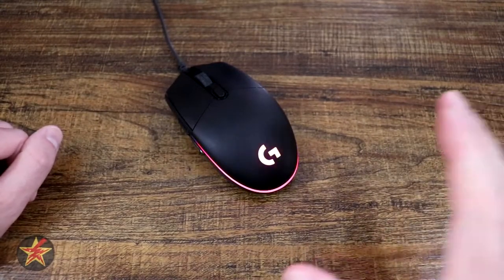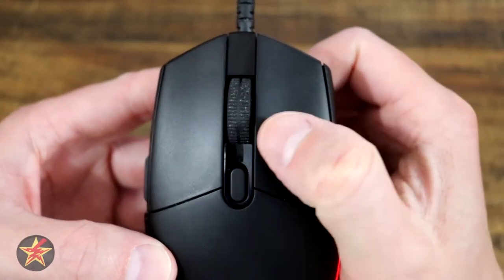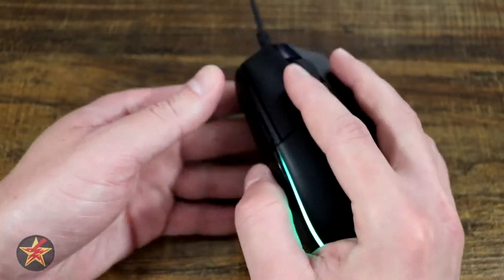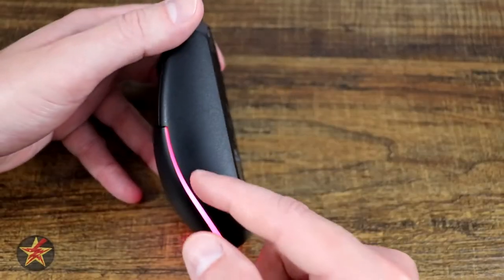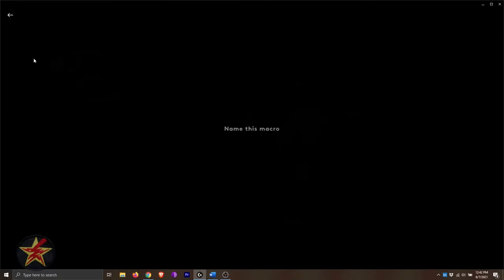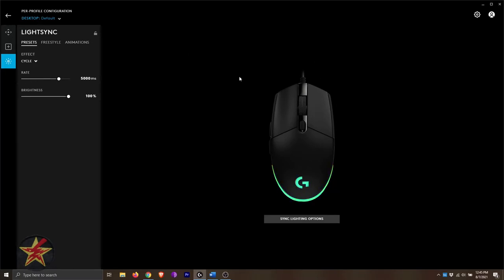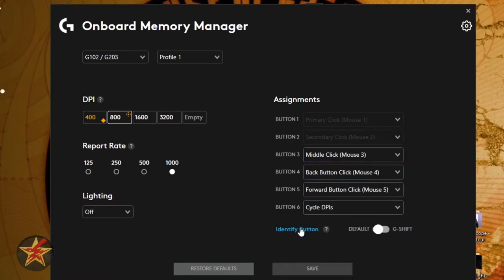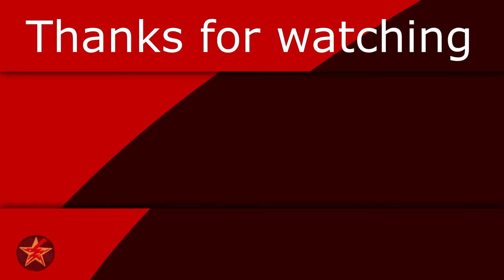Best Budget Mouse? Logitech G203 LIGHTSYNC Review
We all need a mouse if it is just for everyday use or gaming.  The Logitech G203 LIGHTSYNC fits this role very well.  Compact enough for everyday computer needs with enough features to keep all but the most hard core gamers happy.  Do you want to be the envy of the office or the one who stands out at your next LAN party?  The LIGHTSYNC, of the Logitech G203 LIGHTSYNC's name might give it away.  You get a 3 zone RGB mouse to look your sharpest.  While the DPI and sensor might not be top tier there is one very big reason this mouse should be at the top of your list.  What it that?  Well watch and find out.

Intro: 0:00
Click sounds: 2:31
Back to review: 2:51
G Hub software: 6:17
Onboard memory Software: 10:04
Back to review: 11:07